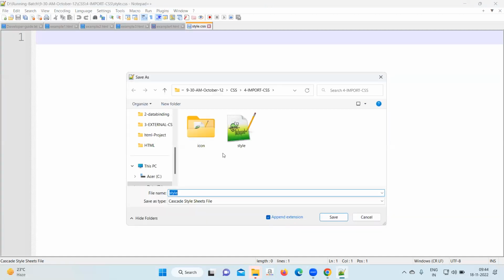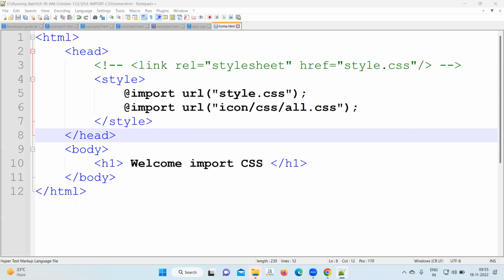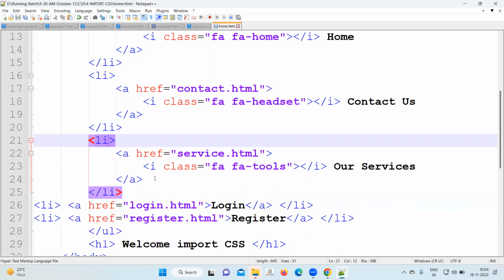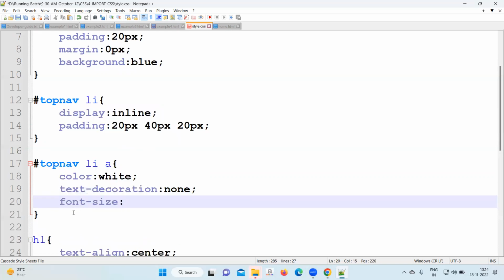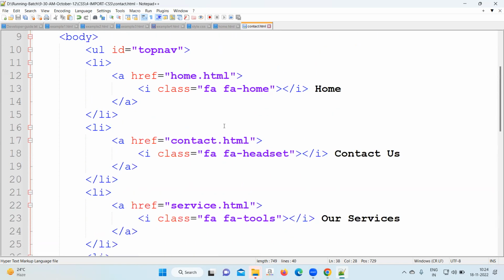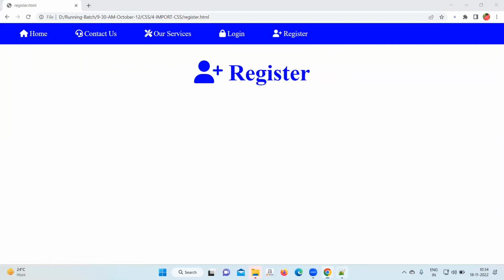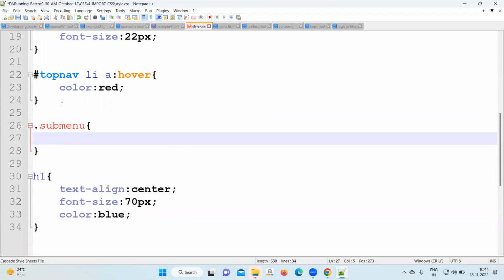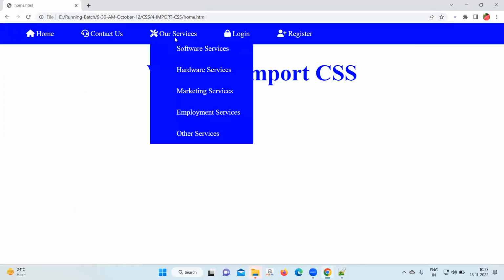CSS CLASS 10